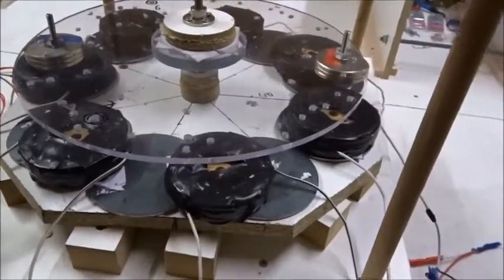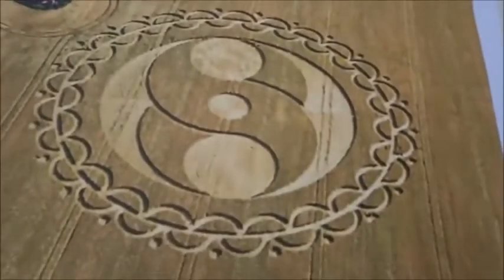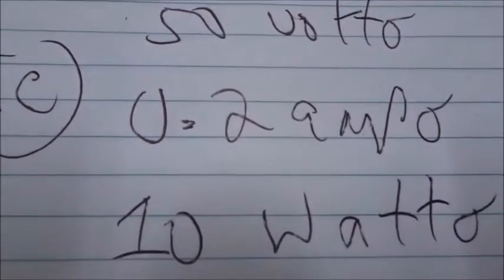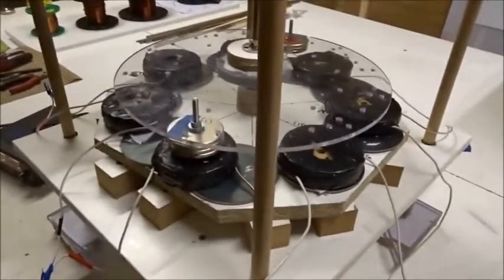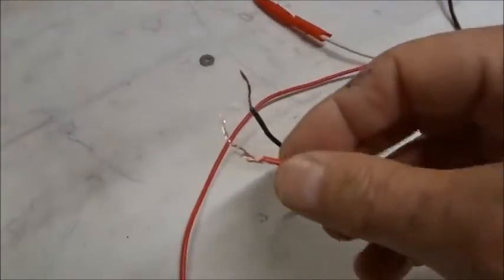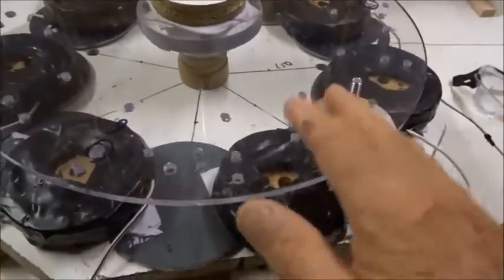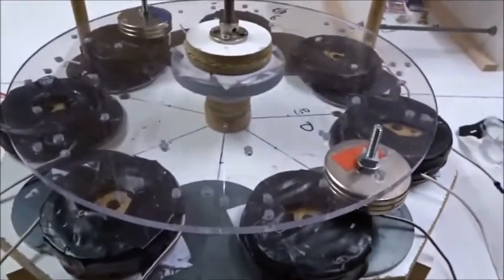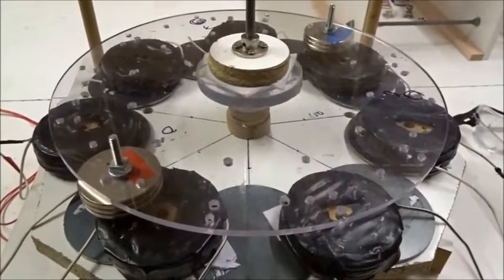Further studies of the Furze Knoll 2008 crop-circle AC generator: Part 15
How could such crop-drawn blueprints make a functional AC generator, which can easily produce 50 volts, 0.2 amps and 10 watts at 500 rpm, and cause a 60-watt light bulb to glow brightly, if they were made by “unseen vandals” using “rope and boards”?

Does that make any sense to you? Have you ever heard of a less plausible cover-story in your life?

How many millions of English people, or billions of people around the world, have swallowed this transparent lie?

Including even our so-called “scientific classes”?

Does learning things exclusively from textbooks and/or library journals make you dumb?

“Help others to see the light” (Q)

Dr. Horace R. Drew owns full copyright of this video and scientific studies